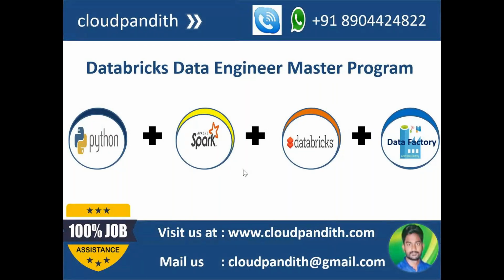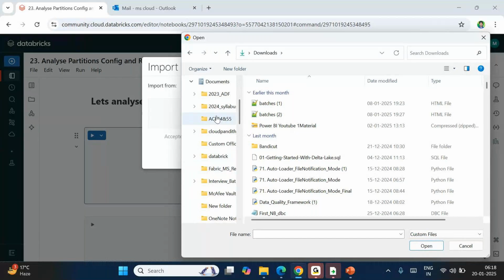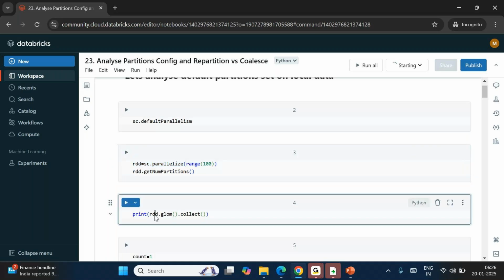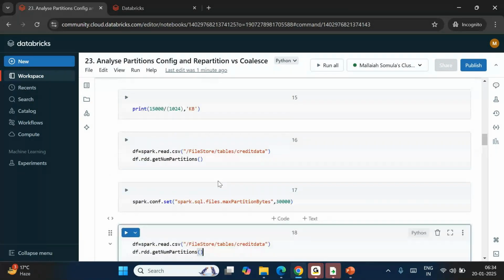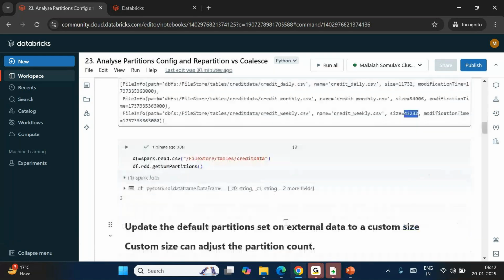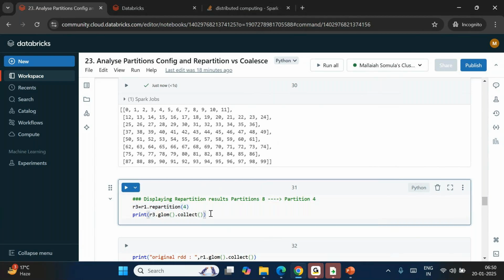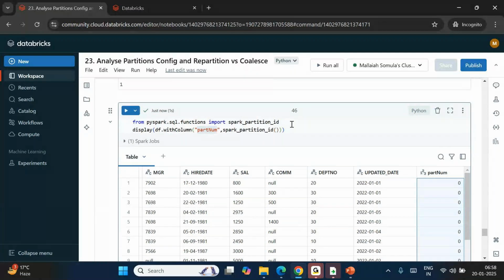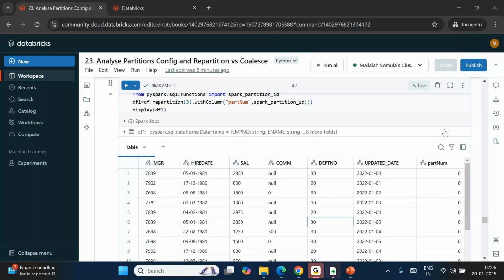23. Hands-On: Databricks: Spark: Master Spark Partitioning: Repartition vs Coalesce Explained Part-2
What we will learn:
Importance of adopting the best partition strategy
Spark configurations
Repartition vs coalesce
Repartition to increase partitions
Repartition to decrease partitions
coalesce to decrease partitions
conclude difference between coalesce vs repartition

Azure Databricks
AWS Databricks

Databricks real
Databricks tutorial
Databricks real time scenarios
Databricks projects

databricks tutorial
databricks azure
databricks tutorial,
databricks cli
databricks azure
* Partitions
* Data Shuffling
* Optimizations mechanisms in Apache Spark
.., and more :)